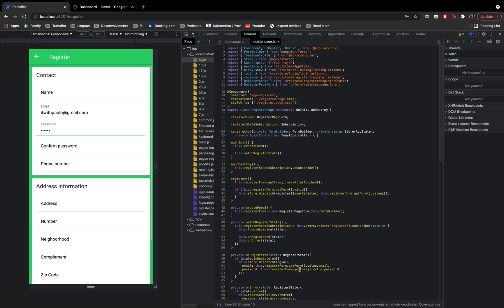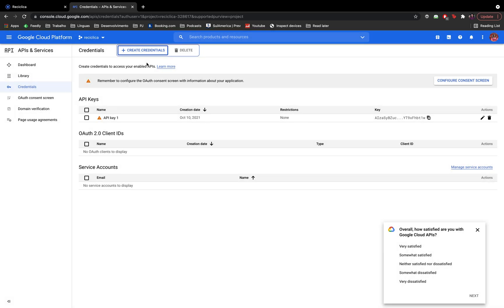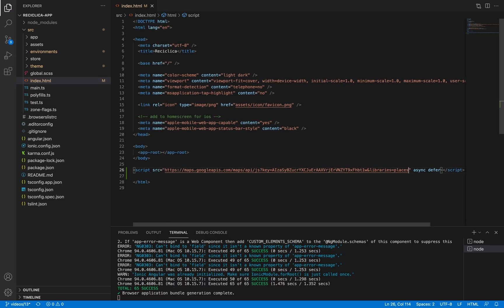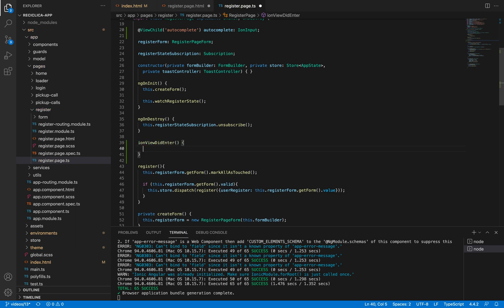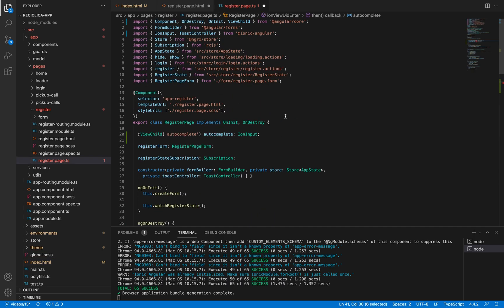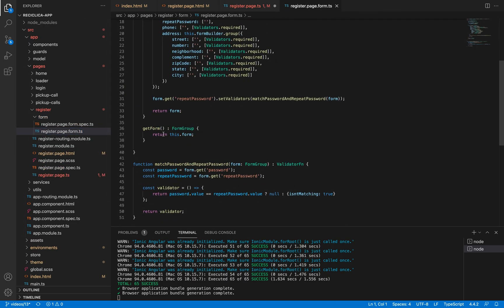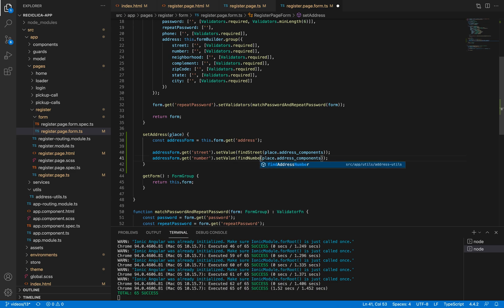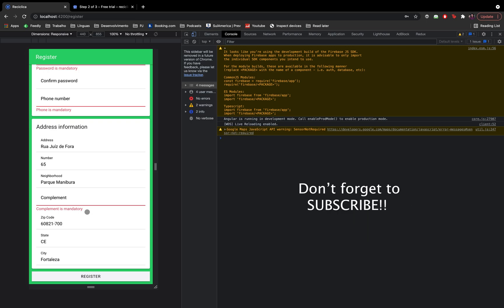Ionic Tutorial #13.7 - Register Page - Getting address details with google autocomplete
Ionic Framework Tutorial implementing the register page. We add google autocomplete library in order to get the address details of the user.